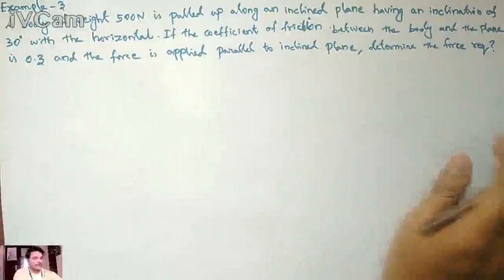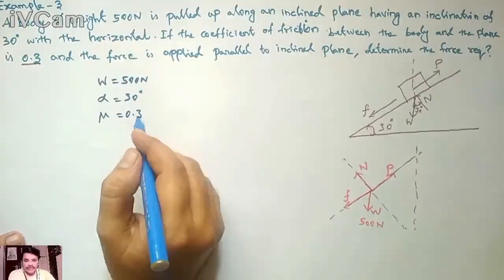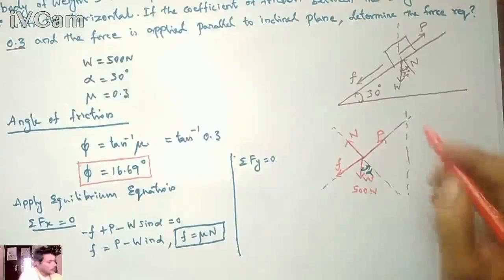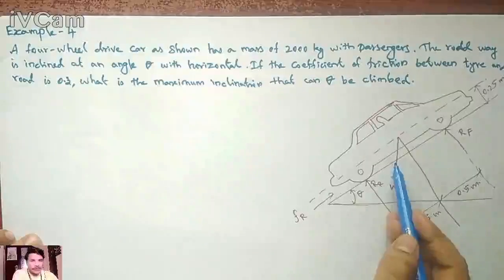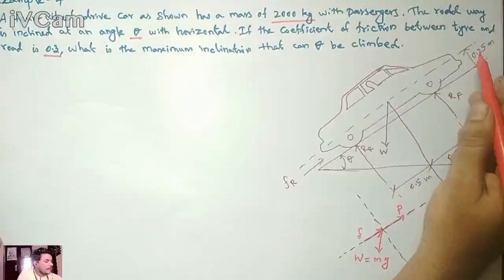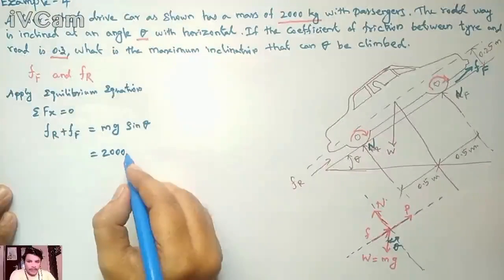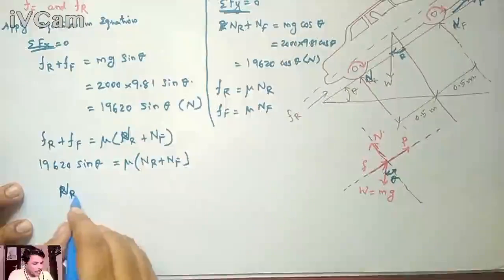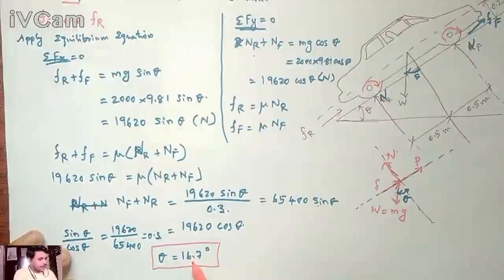Fricton of Objects on inclined plane V3 (friction inclined plane)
Friction - Inclined Plane

friction inclined plane,
inclined plane,
inclined plane physics,
inclined plane problems